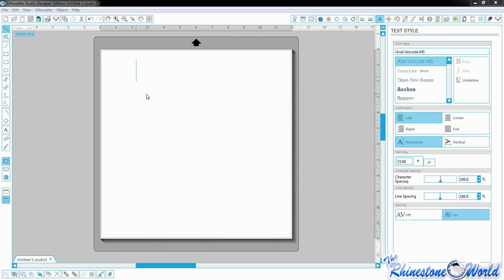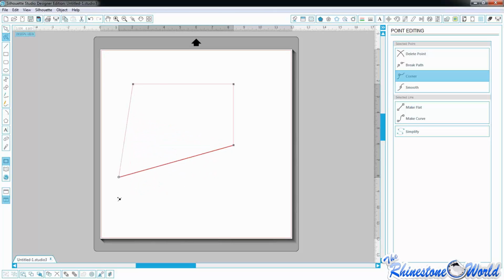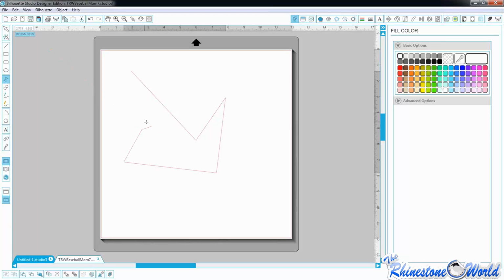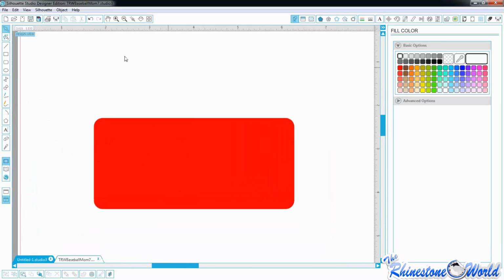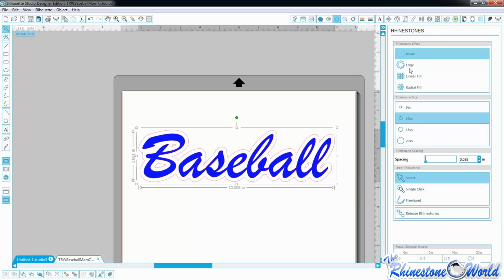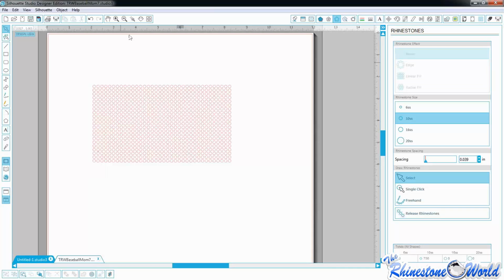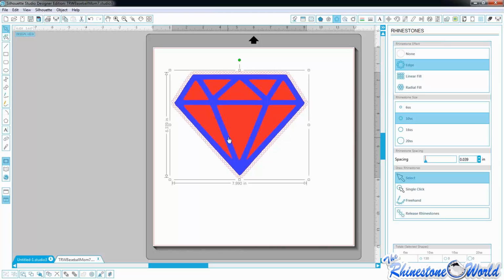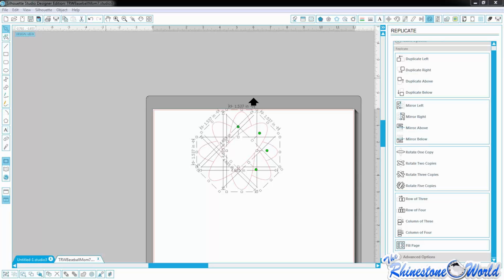Very Basic Designer Edition introduction with most used tools when designing